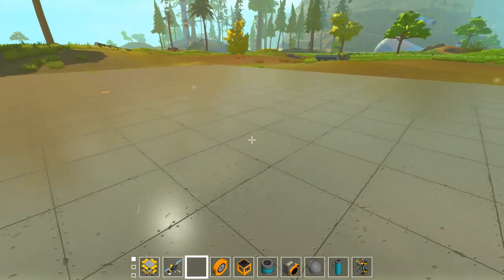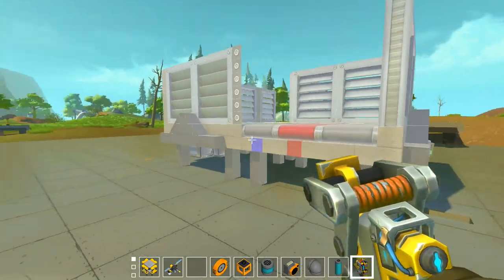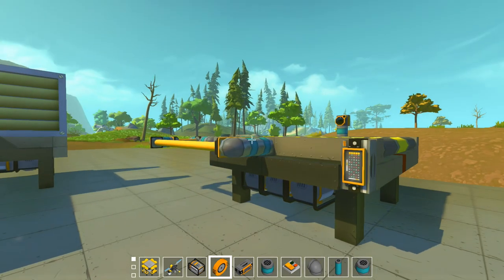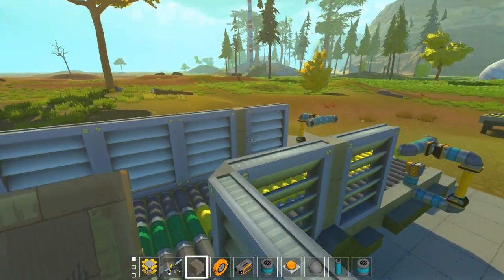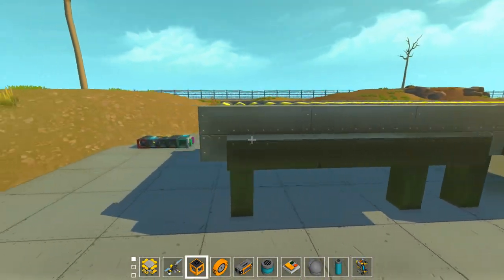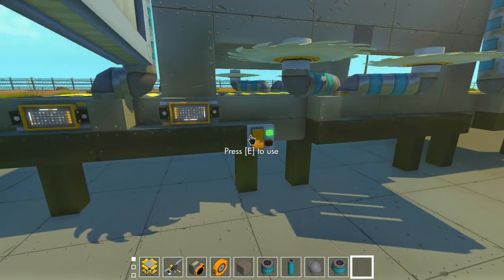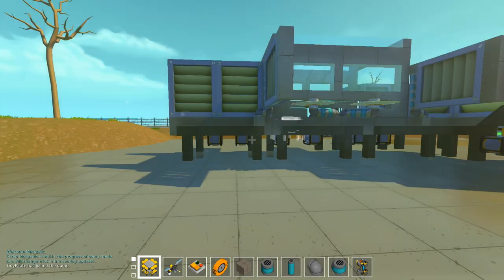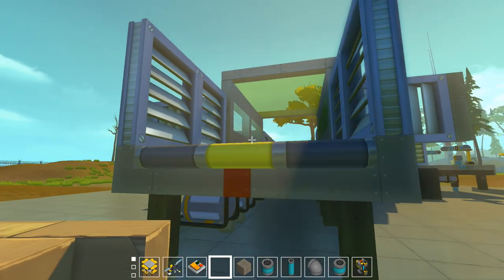Awesome MODULAR Conveyor Belt System! Scrap Mechanic Farm Engineering!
What to do with cows in Scrap Mechanic? Put them on a conveyor belt and chop them up for burgers, of course! We're making a kit-set conveyor belt system (I will publish it when it's complete) and then a factory to chop the cows up and turn them into delicious Scrap Burgers! Join me on this amazing Scrap Mechanic farming and factory challenge!

__Useful Things!

Scrap Mechanic is an all-new creative multiplayer sandbox game which drops you right into a world where you quite literally engineer your own adventures! Choose from the 100+ building parts you have at your disposal and create anything from crazy transforming vehicles to a house that moves. You’re even able to team up with your friends to create amazing things together: in Scrap Mechanic, you’re the master creator of anything you can imagine! scrapmechanic scrap mechanic.

__Music
.Captain Tiny - Wellington Sea Shanty Society

__Follow me!